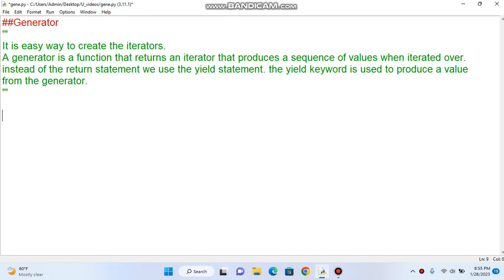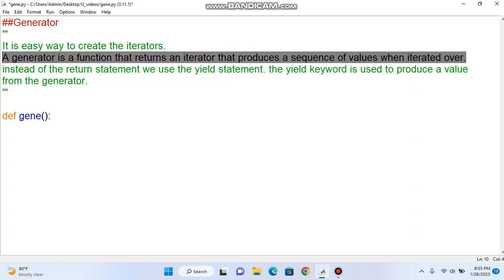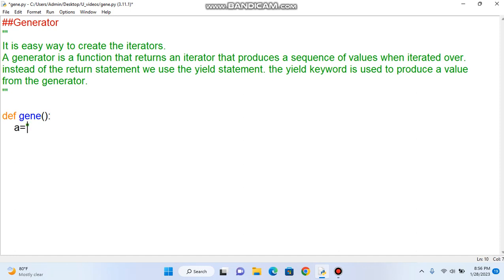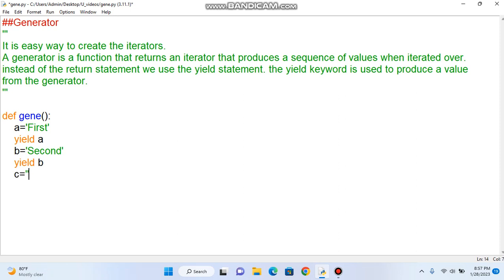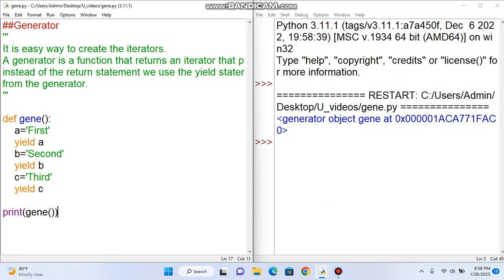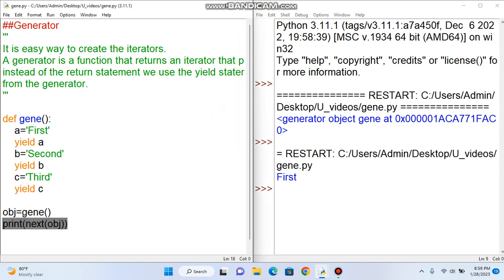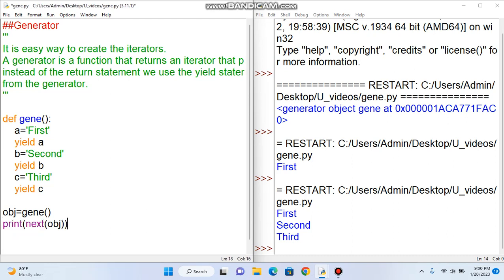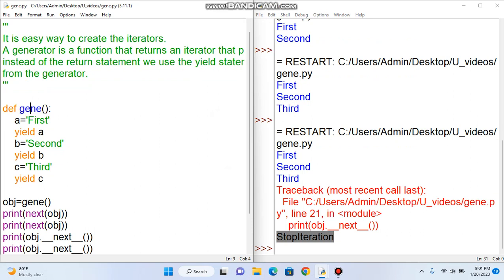Generator in Python | Python Tamil Tutorial | தமிழில் | Class : 3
UNIQ Jobs have more than 13 years of experience in training students in the IT sector. UNIQ solution is a member of NASSCOM and ISO certified (ISO 9001:2015) company. It is having a partnership with more than 180 companies.We have placed 976 Enginnering Candidates 343 Arts Candidates 15 Diploma Candidates Till Now.We are also Providing Internship with placements for Engineering & Arts Students

Welcome To Uniq Jobs
ABOUT US
Since 2007, UNIQ Jobs have been offering the best software training programs in Chennai with placement assurance. It is a specialized and well-known institute for training and developing students, to get placed in a company. UNIQ Jobs were founded by employees of TCS , Chennai. UNIQ Jobs professionals are working in peak-level MNCs like TCS, IBM, Microsoft, and Accenture.
We provide the best software training in courses like Java Full Stack, Testing, Python, Machine Learning, Android, Embedded, Artificial Intelligence, IoT, and Digital Marketing. These courses are primarily aimed at students, working professionals as well as IT professionals who want to enhance their knowledge for career perspective. UNIQ Jobs help in developing their individuality. It also makes us stand unique among a group of people.
UNIQ Jobs have more than 13 years of experience in training students in the IT sector. UNIQ Job is a member of NASSCOM and ISO certified (ISO 9001:2015) company. It is having a partnership with more than 180 companies.
Graduates of any field can receive the best IT career sessions and placement training at a reasonable price. In Chennai, we provide the best software training for freshers, who have career gaps, or working in non-IT jobs and wish to start a career in the software industry.

PLACEMENT WITHIN 50 DAYS
All the training programs are trained by effective and efficient trainers. The trainers have vast knowledge in all the fields so the placement is guaranteed. Placement is 100% assured within 50 days of the training period for all fields of training. More than 90% of the students have got placed in the UNIQ Jobs.

UNIQ provides a special feature, to pay their training fees after they get placed into an organization. The company provides a complete package of training, on both theoretical and practical sessions. Students can know about the present scenario in the IT field and update them to the current trend.

100% JOB ASSURANCE
UNIQ Jobs has been tied with more than 150+ companies. More than 25,000 students were trained and got placed from UNIQ solutions. We provide 100% job assurance since UNIQ is the best software training institute in Chennai.

An IT Technician is a professional who is responsible for installing, maintaining and repairing hardware & software components of the organization's computers. They also support these systems through remote access or site visits as needed by management teams within their company.

Engineering படித்து வேலை இல்லையா ?  இதோ உங்களுக்கான வாய்ப்பு !! 3 lakh to 28 lakh salary

At UNIQ, it means Achieving Real Business results that allow you to transform your Career. We Promote the Success & Growth of Individuals!

©️ Uniqjobs